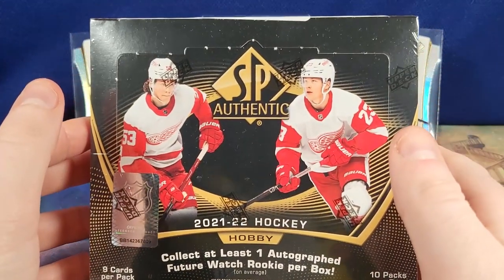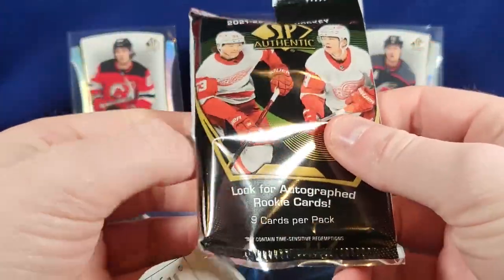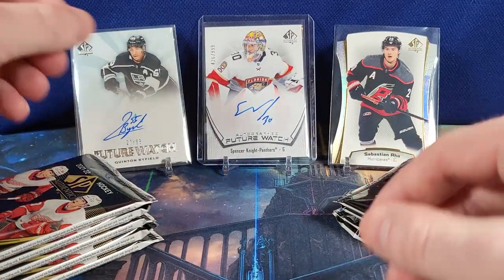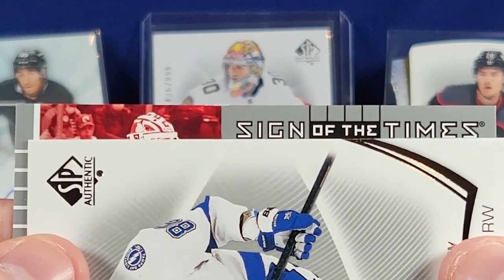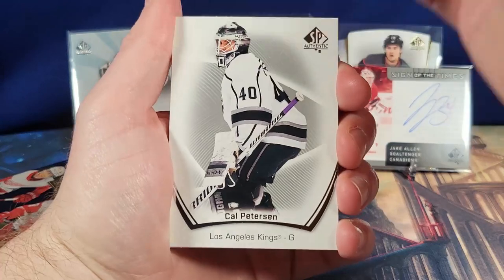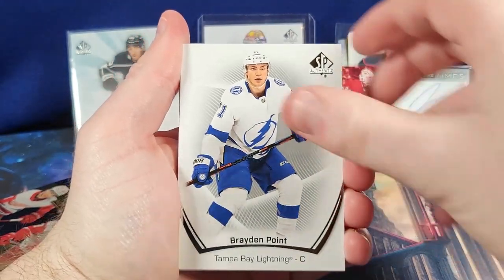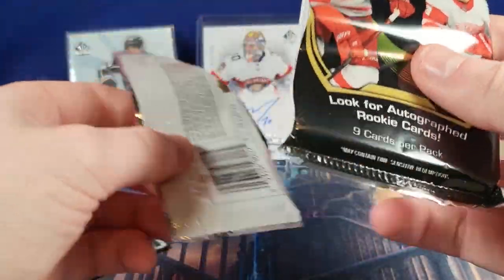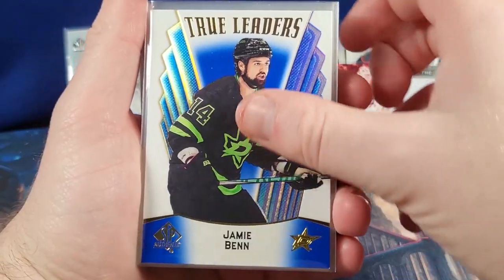BEST Card I'VE Ever PULLED? 💥 Upper Deck SP Authentic Hobby Box Opening PART 3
GYAT DAMN WE KEEP HITTING BANGERS TF IS GOING OOONNNNNNN 🤯🤯🤯🤯